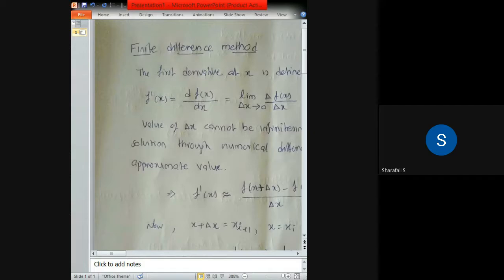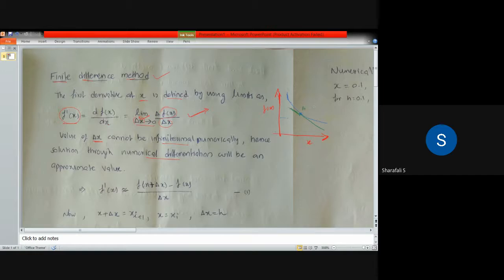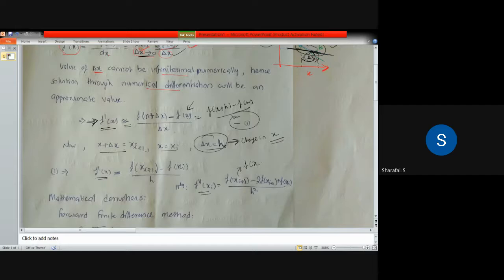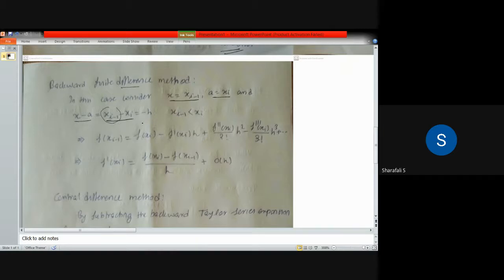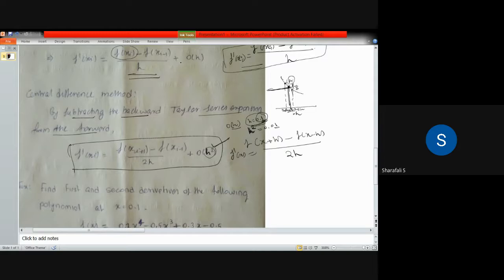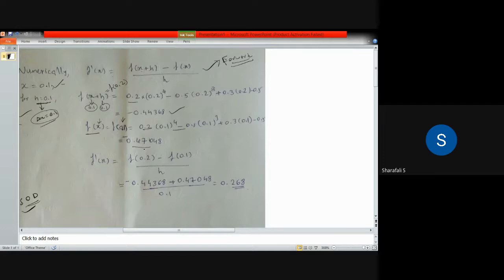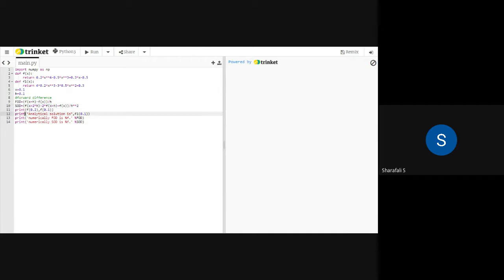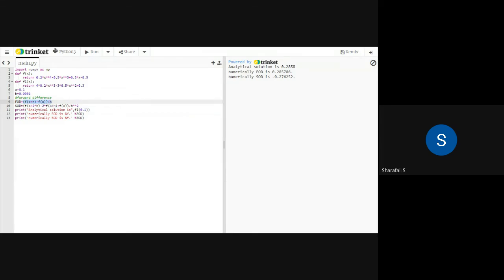Python 22-Numerical methods- Numerical differentiation with finite difference method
Numerical methods- Numerical differentiation with finite difference method in python